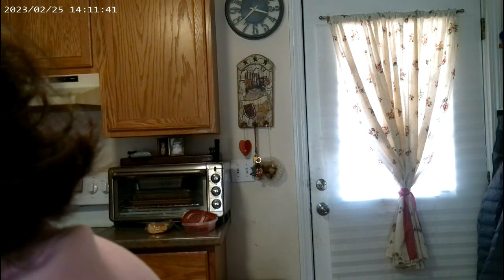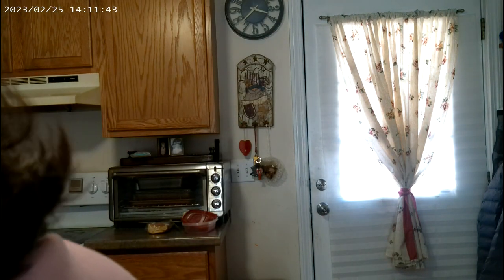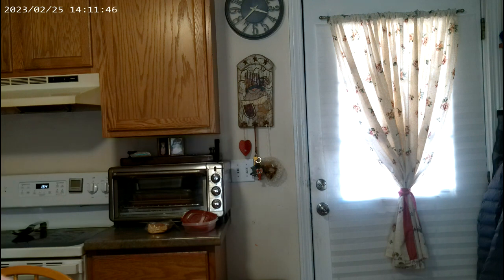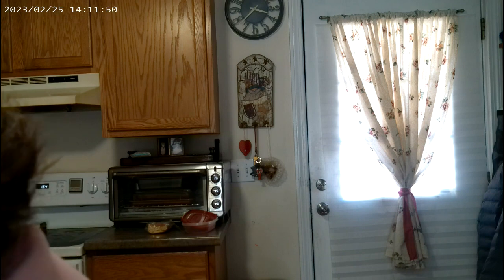Amazon Haul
Angelina Wilson
Douglas,MA 01516